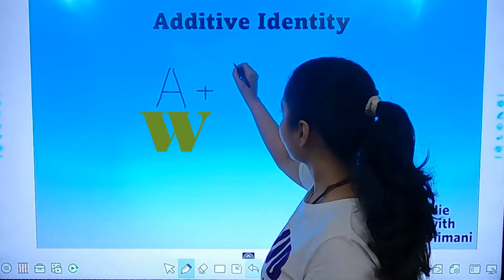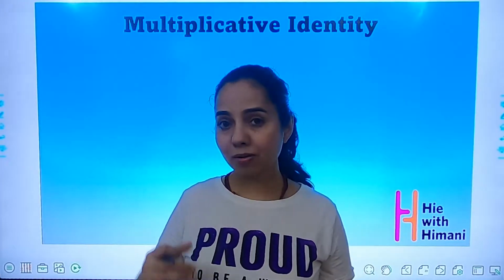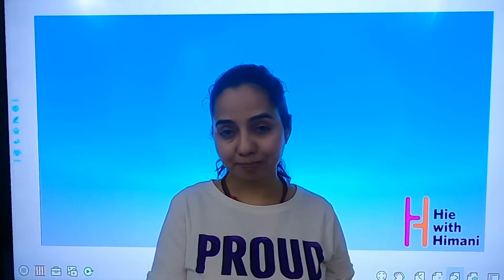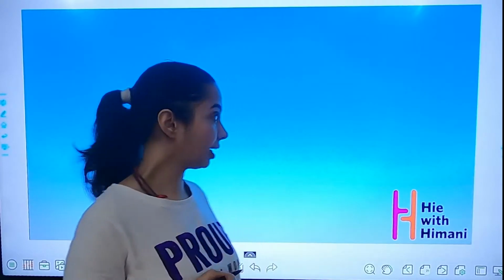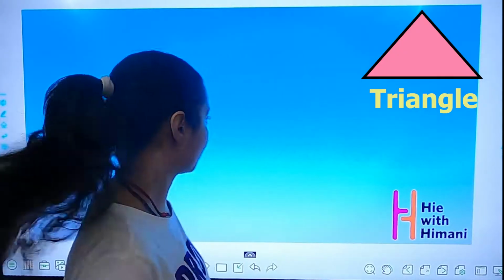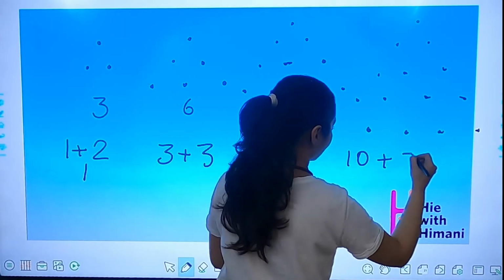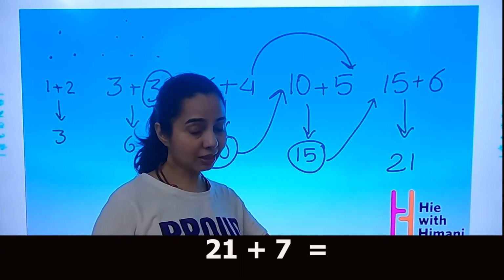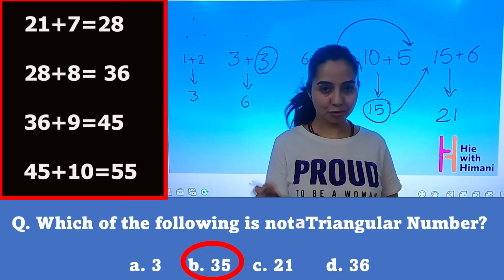Class6:- Ch-2 Whole Numbers Part 4 "Identities and Patterns Of Whole Numbers"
Sharing the links of my previous videos on Whole Numbers